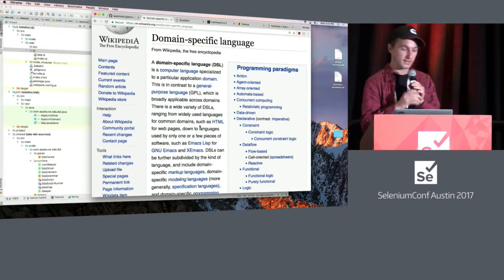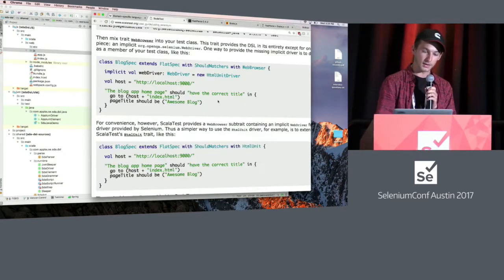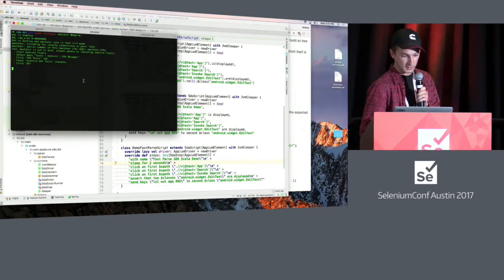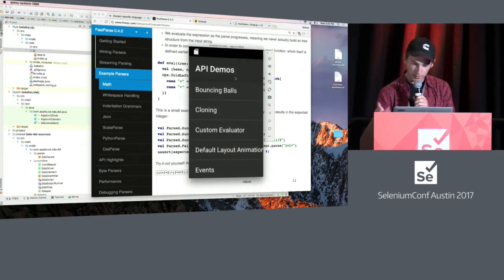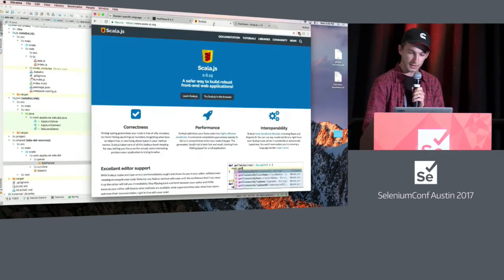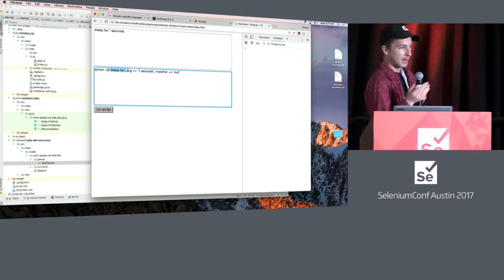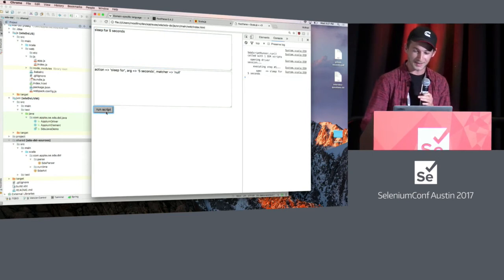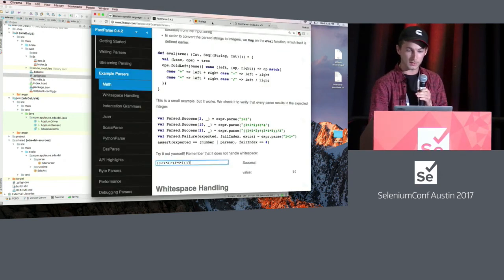DSL for Appium - Rhodey Collins | Applause